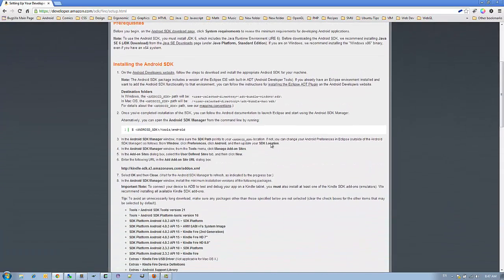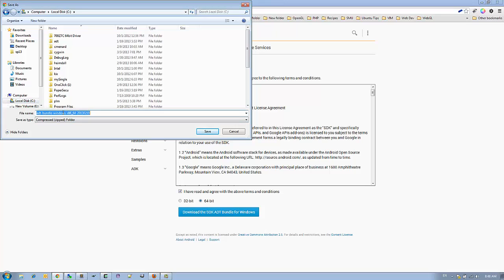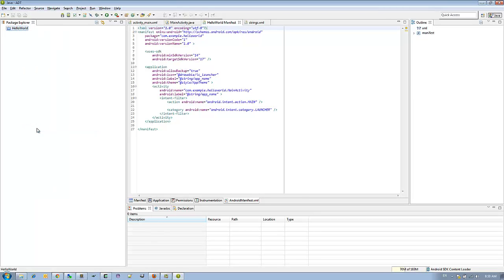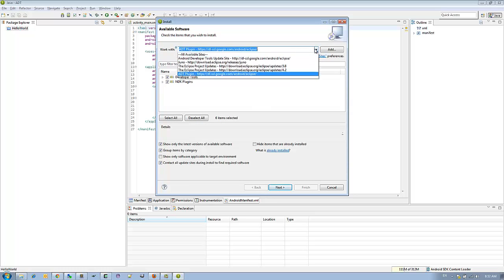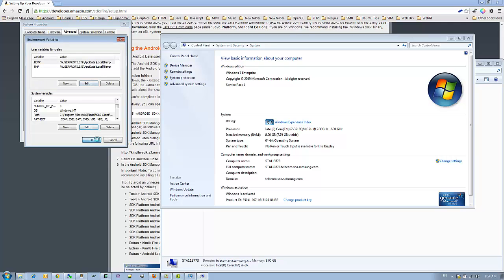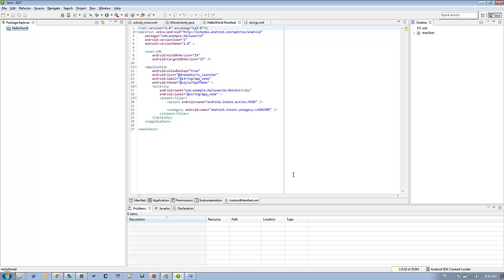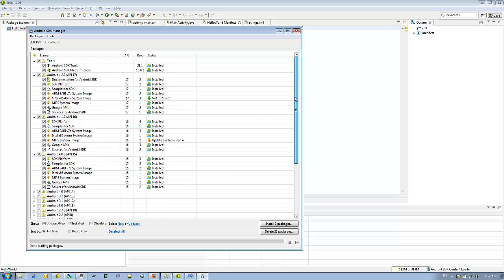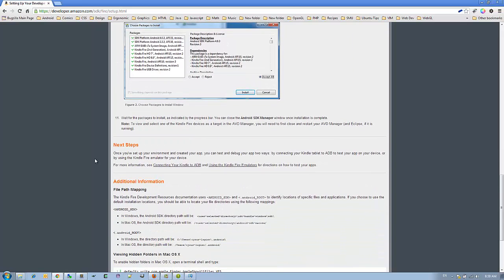Part 2: Getting the Android Development Toolkit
Part 2 of 4 in Setting up your Android Dev Env. This video walks you through the process of downloading the Android Development Toolkit (or ADT). ADT contains the Eclipse IDE and the Android SDK. In addition, I'll show you how to run Eclipse and set it up to use the Android SDK properly and how to download everything you need to start developing.